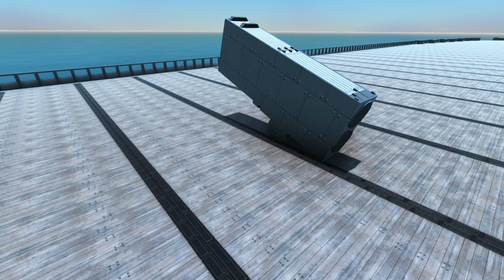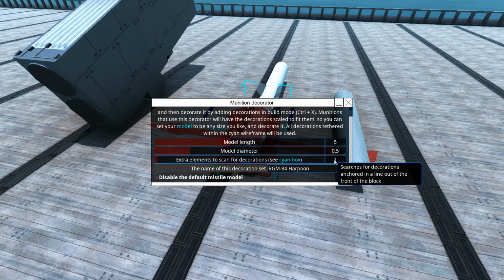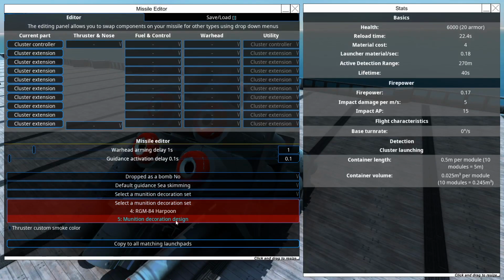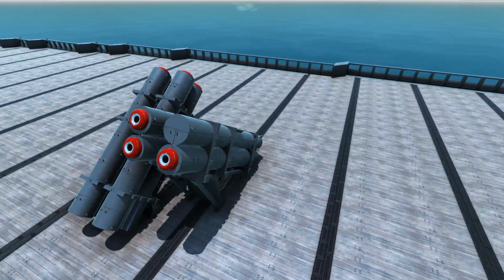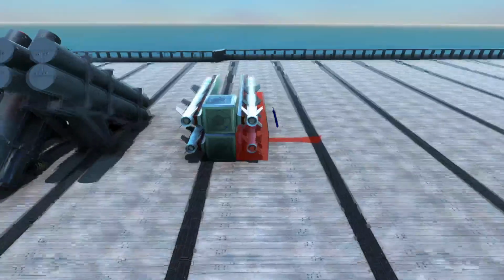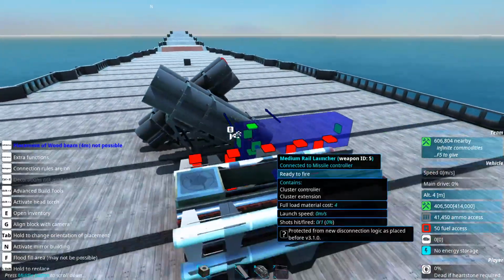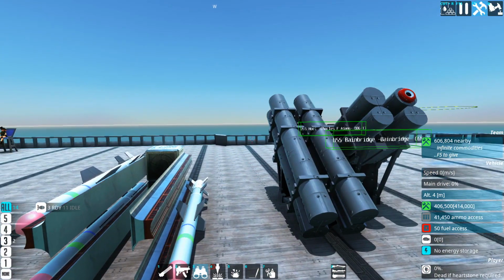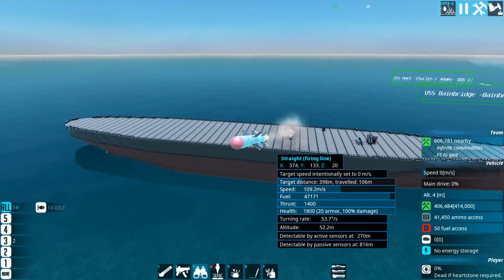Munition Decoration Tutorial - From the Depths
This FTD tutorial will show you how to implement munition decorators into your builds and detail a method for making hidden decorative munitions in tube launchers.